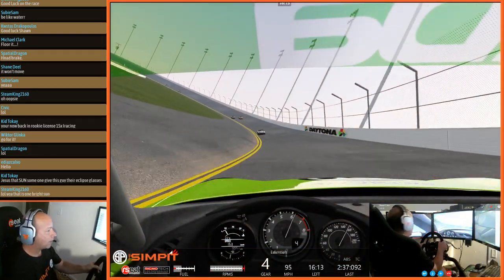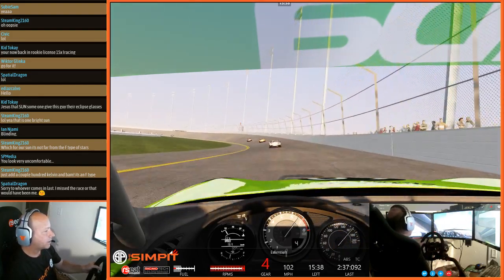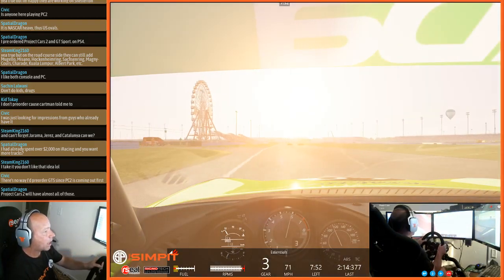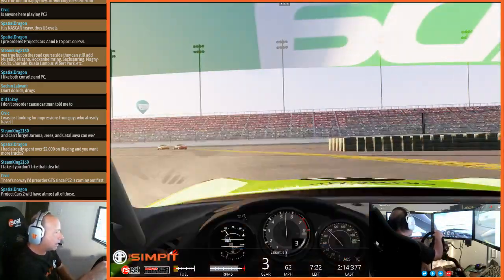Simpit North American Mazda Mx5 Cup Series on Sim Racing System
Tonight starts the final week of racing in The Simpit North American Mazda MX5 Cup Series on Sim Racing System.  We will be running Assetto Corsa with the Mazda MX5 cup for racing that starts at 6pm PST Thursday and Friday night.  You can join this series and race with us by going Following tomorrow nights race we will also announce the car and tracks for next season racing on SRS.

This is the Live Stream of the race from Shauns perspective of Thursday Nights race.